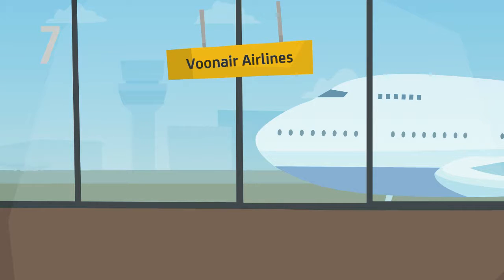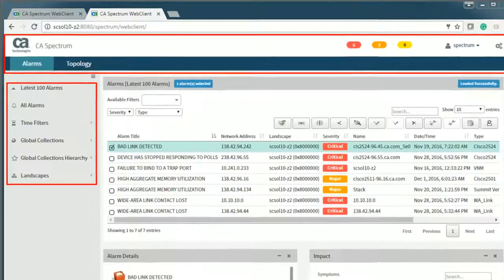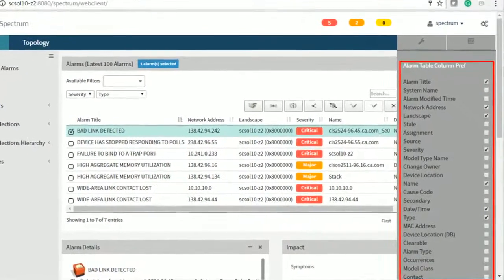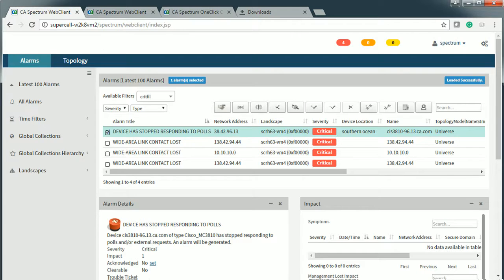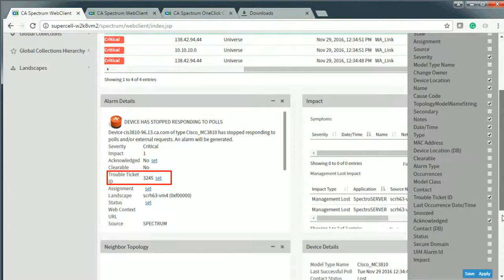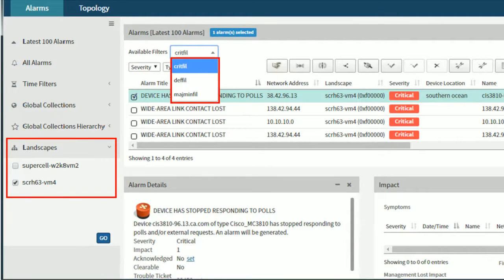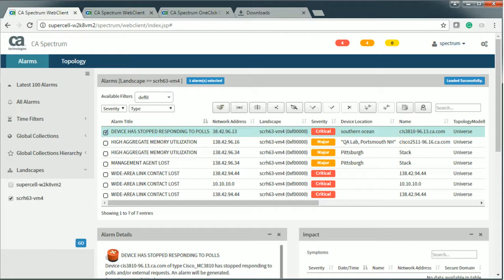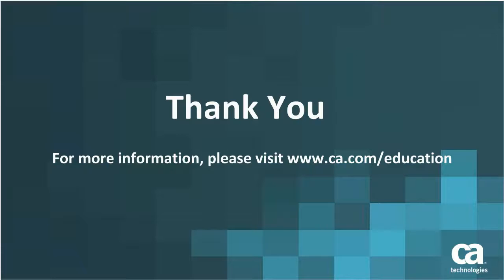CA Spectrum: WebClient Enhancements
CA Spectrum has enhanced their WebClient which will help users to address alarms more effectively. In addition, they have added topology view in the WebClient. Watch this video to learn more about these enhancements.